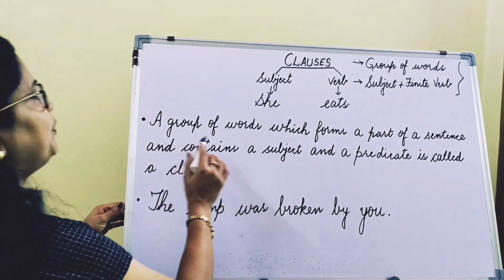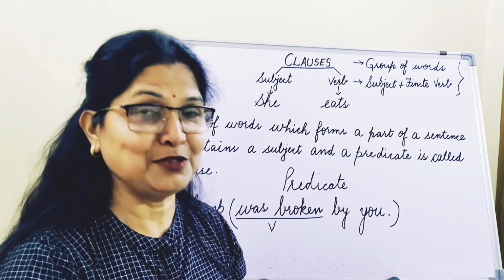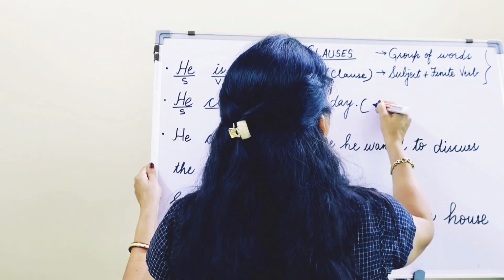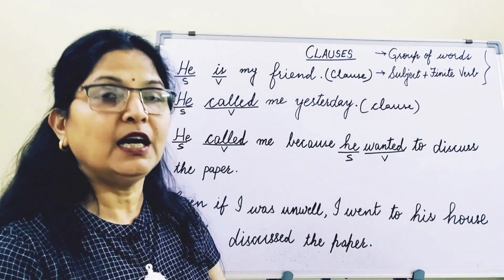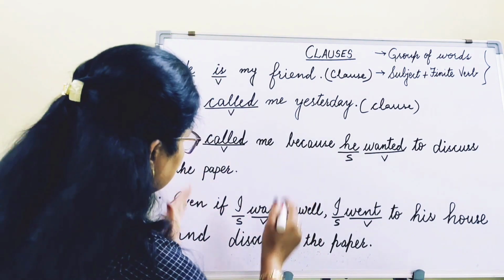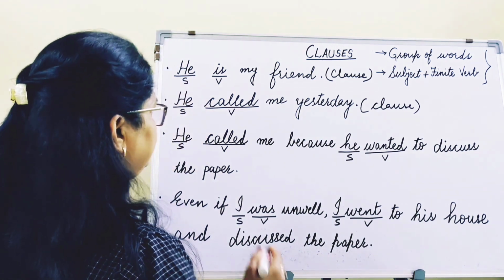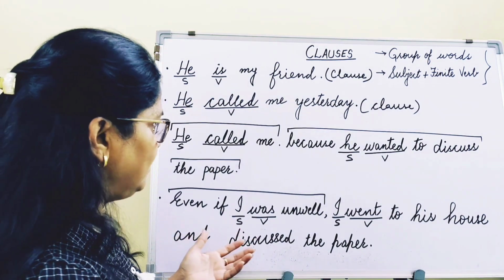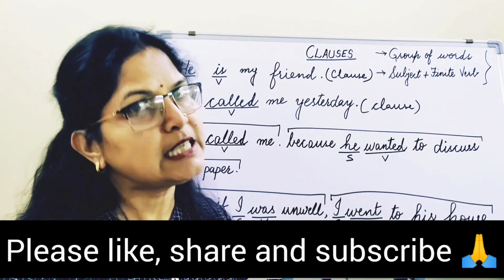Clauses । Types of Clauses । Independent Clauses । Dependent Clauses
Clauses । Types of Clauses । Independent Clauses and Dependent Clauses

Clauses are the combination of subject -verb. It may give a complete sense or some idea. Independent clauses are also known as a sentence. In this video you will come to know about the difference between Independent and Dependent Clauses. You will be able to easily identify both the clauses.

Please like and drop your comments.

Please give a like/ dislike by writing your comments. Your comments motivate and guide to do better and better. You can also suggest the topic which you would like to see in the coming days.

Time stamps:
00:00 - Introduction
00:33 - What are clauses?
01:32 - Example sentences
06:04 - Types of Clauses
06:51 - Difference between Independent
              and Dependent Clauses
10:24 - Outro